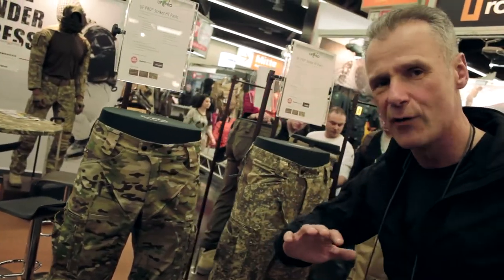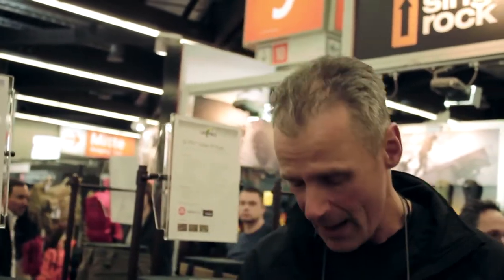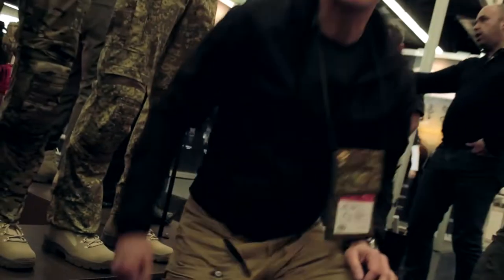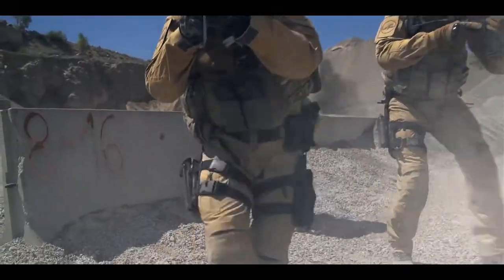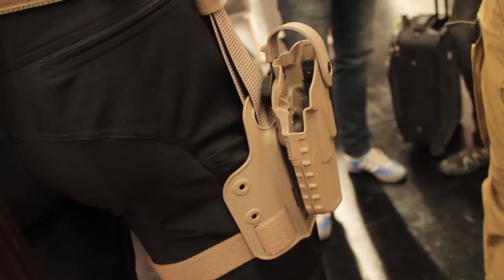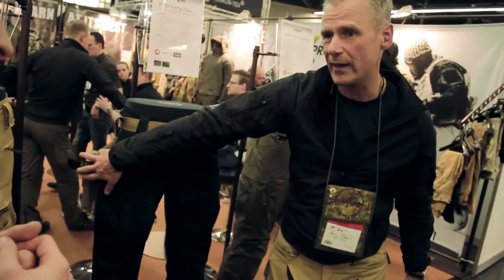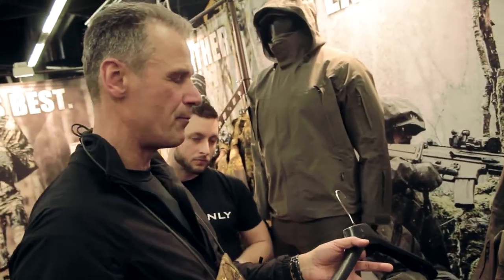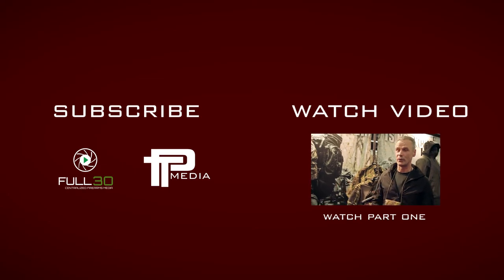UF PRO | Part Two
A quick overview of some of their products and innovative features